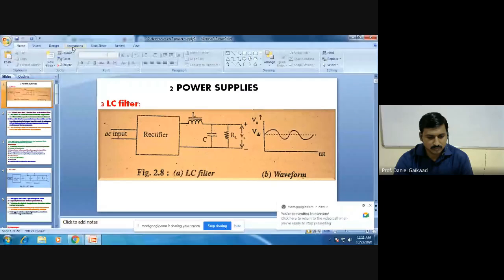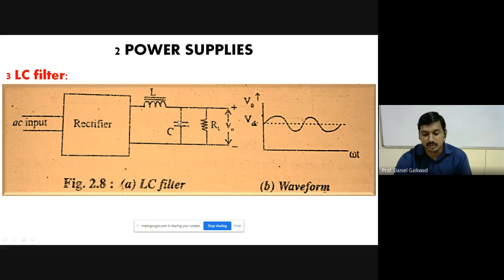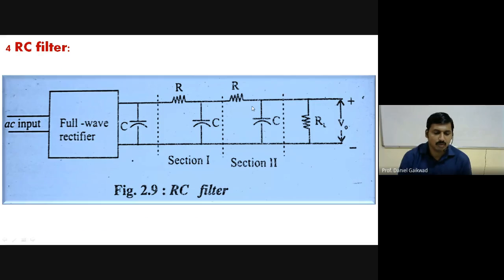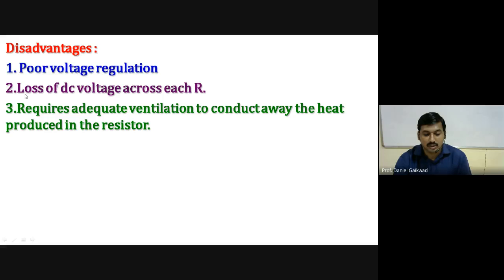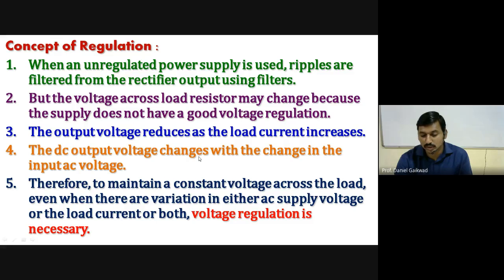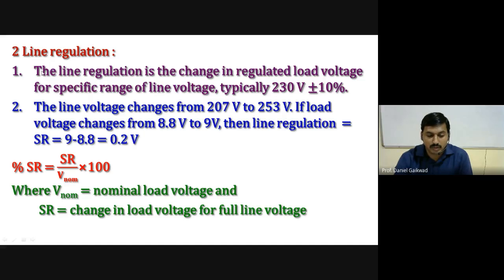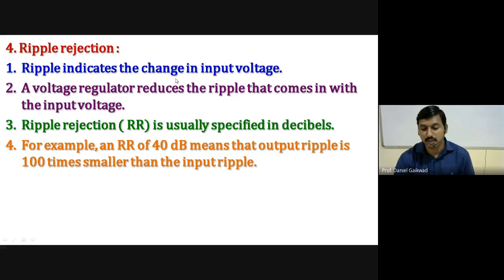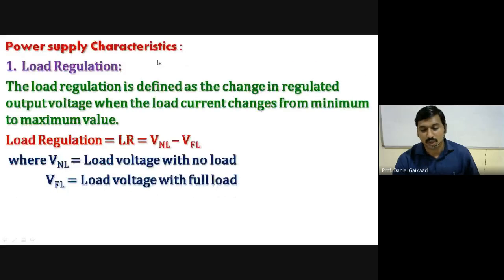Prof. Gaikwad D. P , Electronics - I , Power Supplies , Part - 3